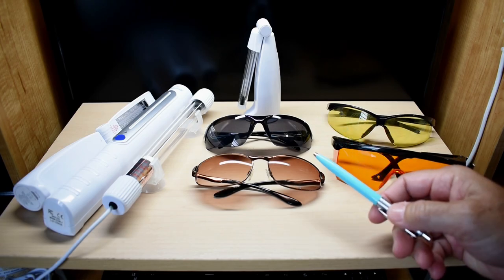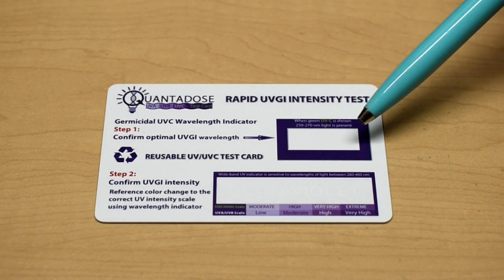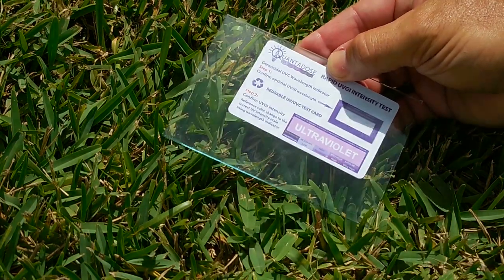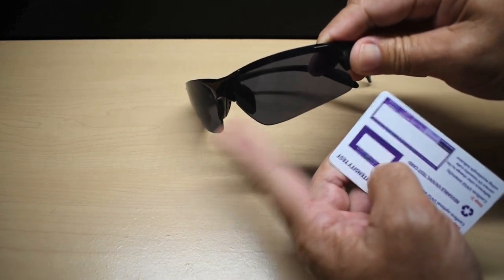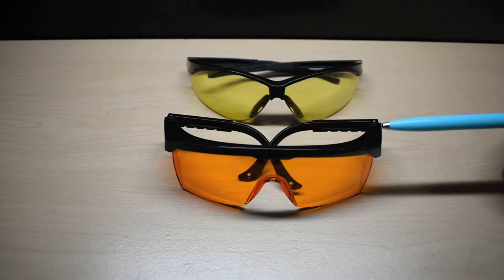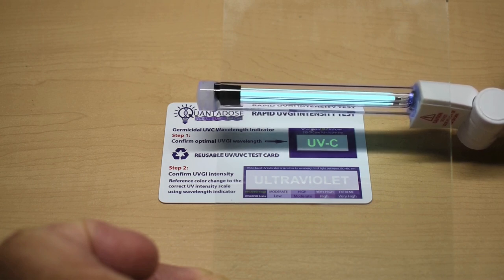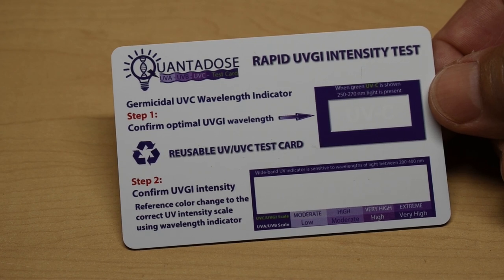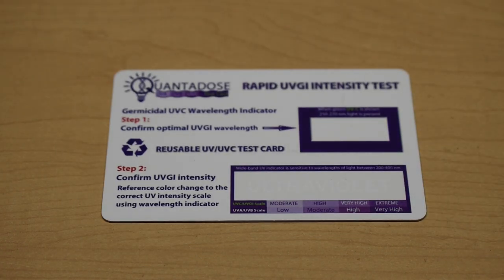How To Easily Test UV Protection & Exposure ~ Sunglasses/Windows/UVC Wands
Learn how to easily, reliably, and inexpensively test UV protection for sunglasses, goggles, welding goggles, and window tint for UVA/UVB exposure. Also test UVC UVGI wands and water disinfection units to make sure they're not fake, and also measure the intensity of the UV output. Enjoy the video!

UV Testing Card
Good UVA/UVB/UVC glasses
UVC lights/wands

**Watch my video on how to convert a UVC wand into a UVC water disinfection unit